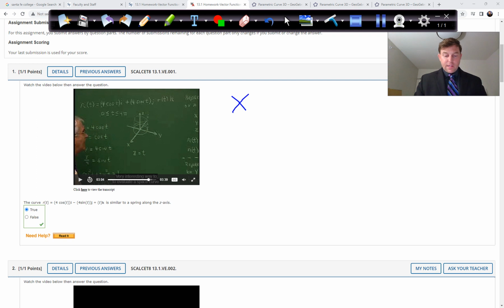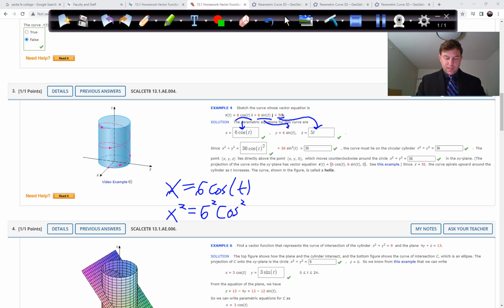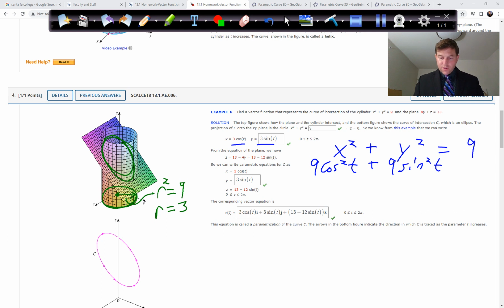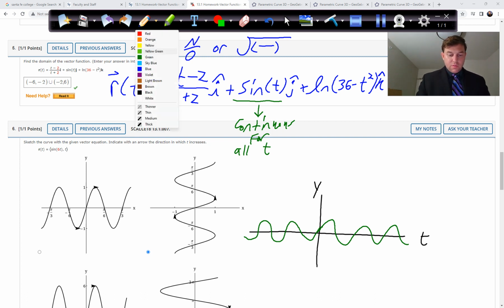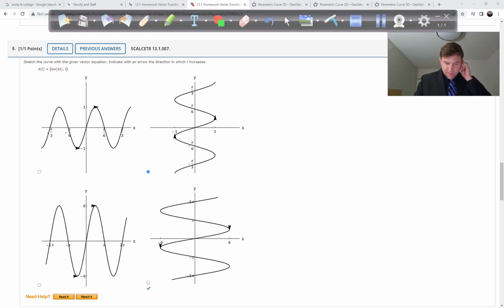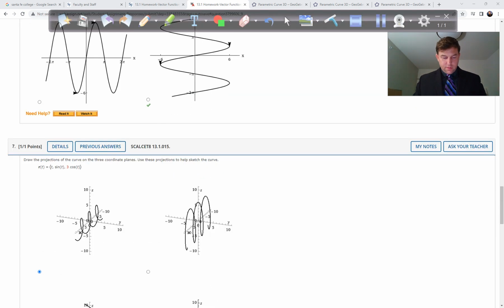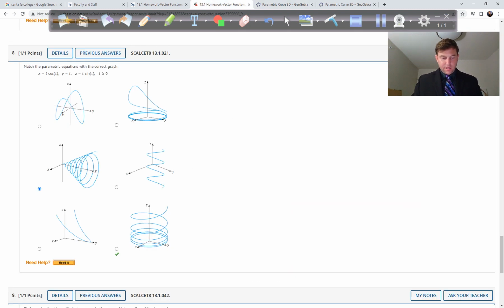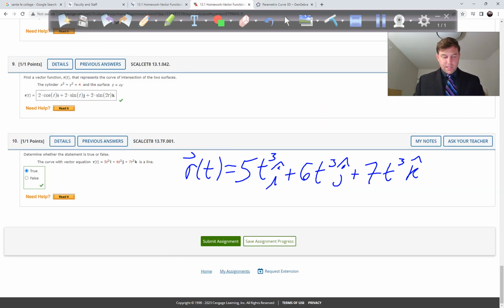MAC2313 Ch13.1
Calculus 3: parametric vector equations and 3D graphing